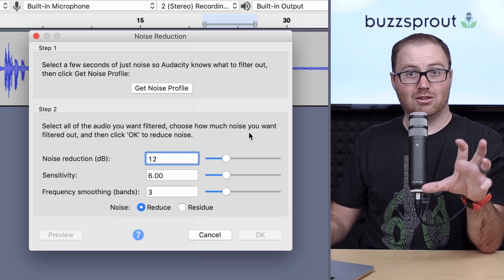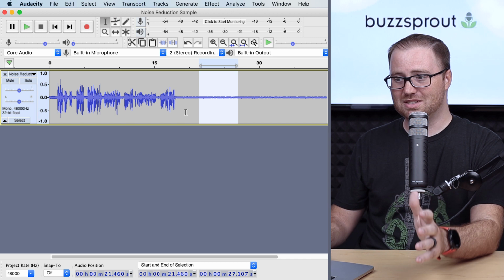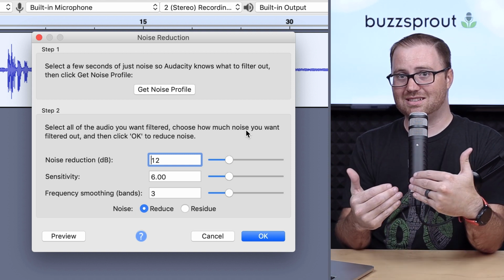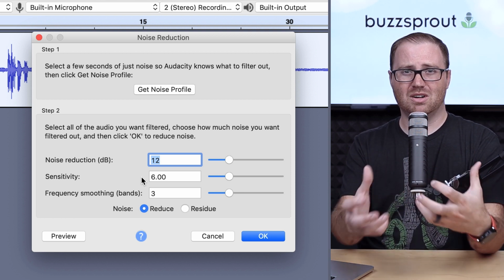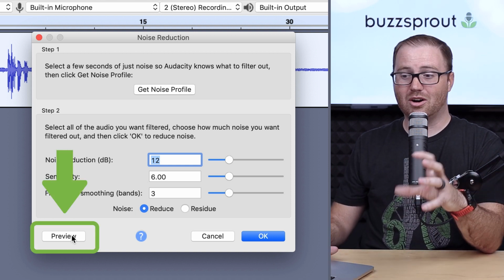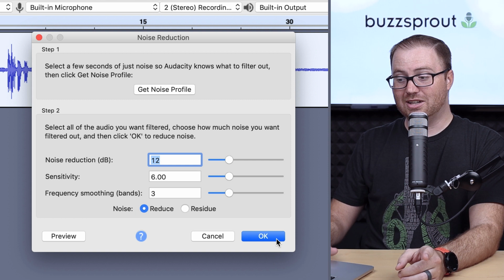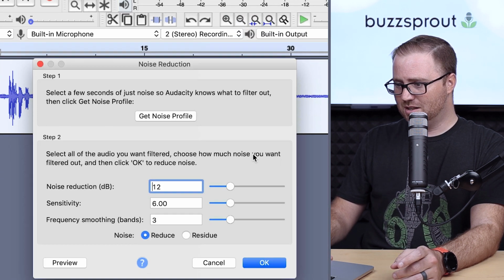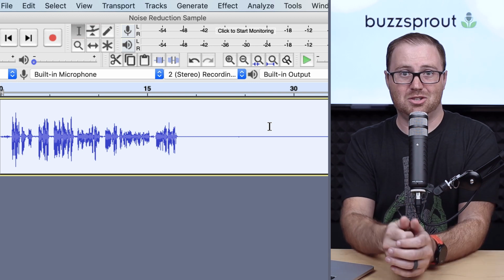How to remove background noise in Audacity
In this video, you'll learn how to remove unwanted background noise using Audacity.

Be sure to watch all the videos in our Audacity Tutorial playlist

It’s a real downer when you capture an amazing interview or voice-over narration, only to realize that the neighbor’s lawnmower was running in the background.

Noise reduction allows you to remove certain audio frequencies while minimizing the impact on the parts you want to keep (namely, your voice).

There are 3x steps to applying noise reduction in Audacity.

1. Get A Noise Sample

The noise sample is what tells Audacity which frequencies to remove and which ones to keep.

Use your Selection Tool to highlight a “silent” portion of your audio track, where no one is talking and it’s just the background noise. Then click on the Effect tab on the top of your screen and select “Noise Reduction.”

Once you see the pop-up, click “Get Noise Profile.”

2. Apply Noise Reduction

Now that you have your unwanted frequencies identified, select the entire track and go to Effect - Noise Reduction once again.

Tell Audacity how much you want it to reduce those frequencies by changing the “Noise reduction (dB)” field.

When you’re ready, click “OK”

3. Tweak The Settings

Often the first time you apply noise reduction it doesn’t turn out exactly the way you wanted it to. Maybe it didn’t reduce the frequencies enough and that lawnmower is still hanging out in the background.

Undo the previous noise reduction effect by clicking Ctrl + Z (for Windows) or Cmd + Z (for Mac) and repeat the process from Step 2, only this time change adjust your settings before clicking “OK” again.

Time Stamps

00:32 - Get A Noise Profile
01:44 - Apply Noise Reduction
02:51 - Tweak The Settings